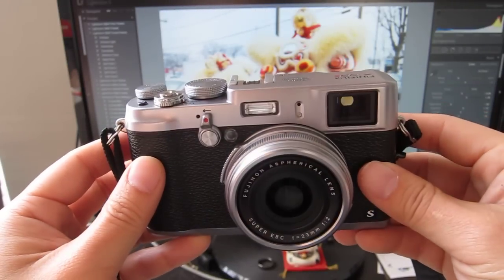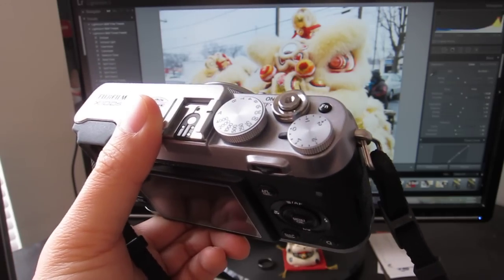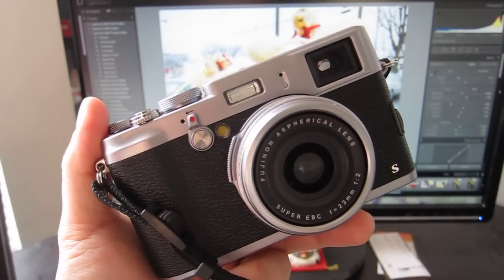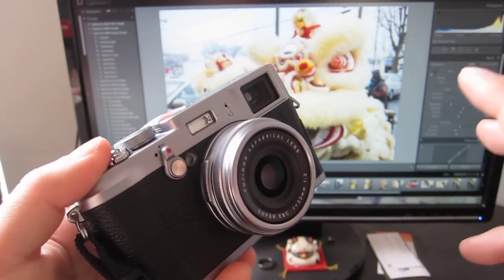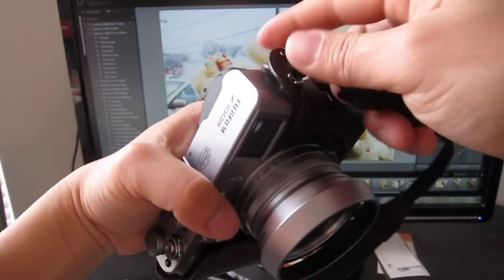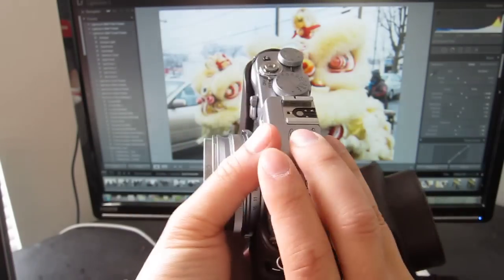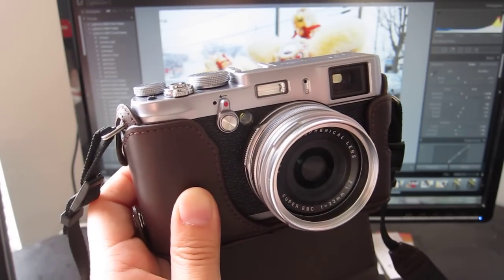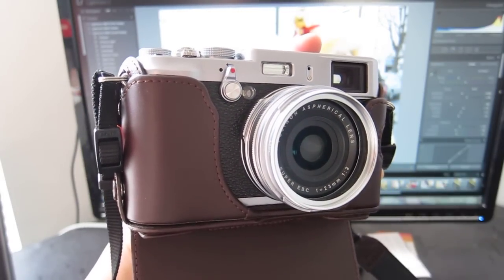Fujifilm x100s First Impressions